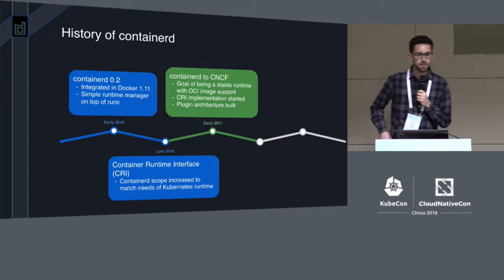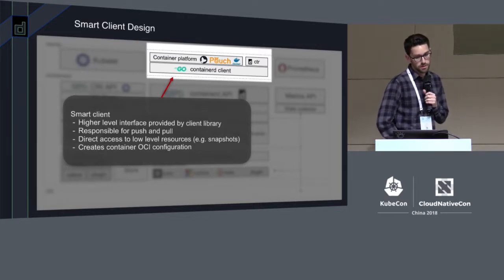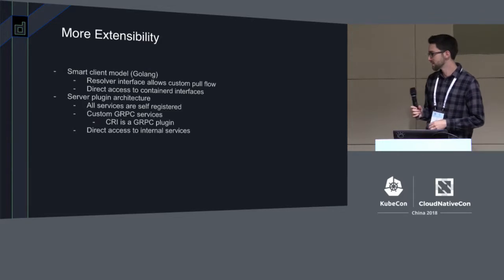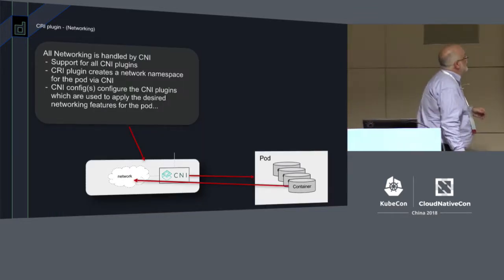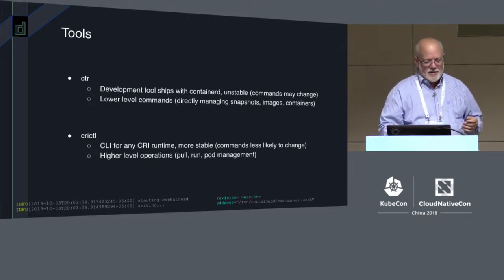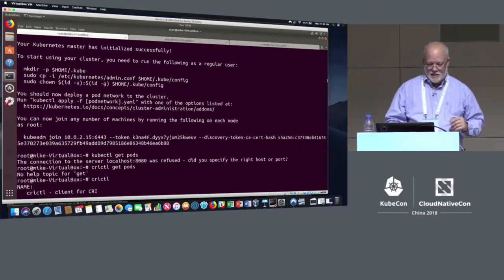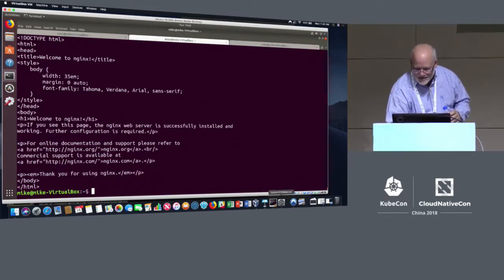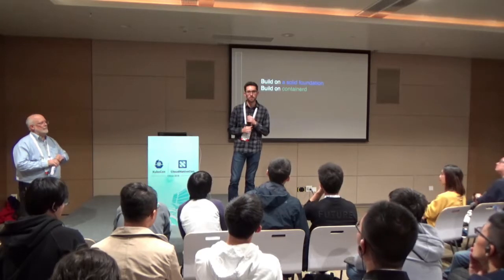Intro: containerd - Derek McGowan, Docker & Mike Brown, IBM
Join containerd maintainers to learn about the design, project goals and history of containerd. We will cover the tools used for interacting with containerd, such as ctr and crictl. We’ll also show you how to monitor pods and containers using Prometheus and go over containerd’s plugin model to show how containerd was built to support new custom extensions. You’ll learn about Kubernetes’ Container Runtime Interface (CRI) and how to configure containerd’s CRI plugin to enable using containerd as the container runtime for Kubernetes. By the end you will understand how to get started using containerd as a developer, contributor, or system administrator for a wide variety of use cases.